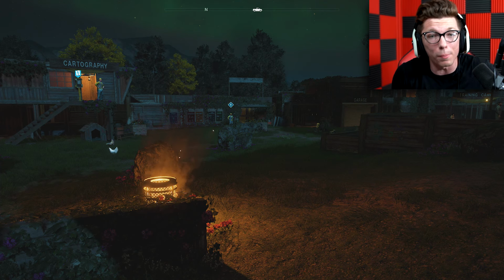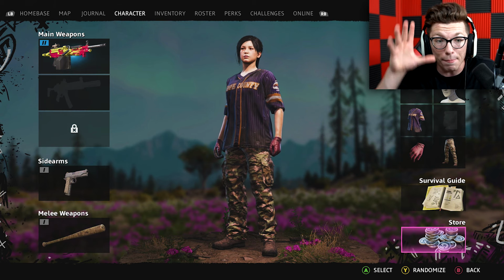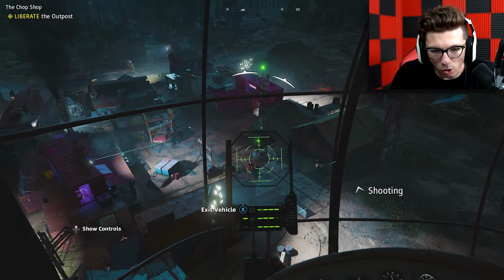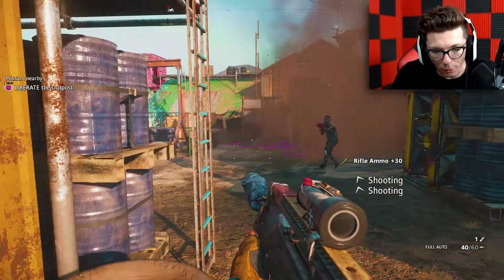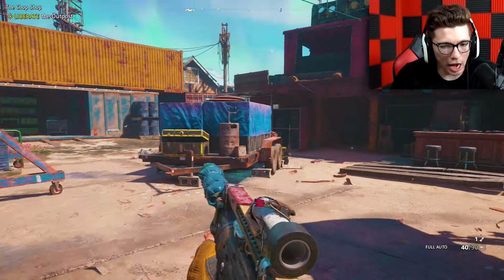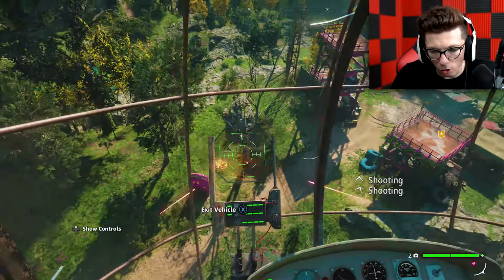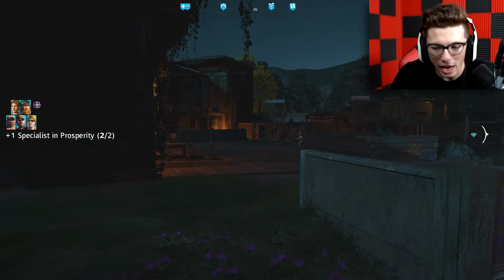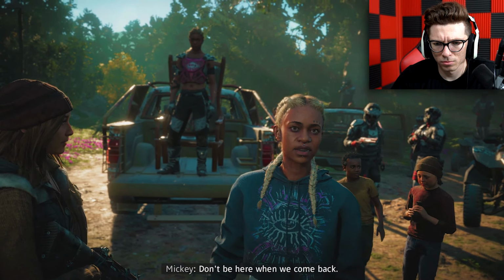EVIL TWINS MICKEY AND LOU RAID OUR HOMEBASE!!!! (BUYING FAR CRY CREDITS) | FAR CRY NEW DAWN | PART 3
Seventeen years after the nuclear explosions that devastated Hope County, life has returned to Hope County, Montana. Endless black rain and wind have given way to blue skies and blooming flora. Humans that survived the bombs now work to rebuild, forming communities across the county. One group of survivors form in California is lead by Thomas Rush. Rush's group dedicate themselves to engineering and bio-farming in order to assist communities across the country. Players assume the role of The Security Captain for Rush's group, and upon arriving in Hope County, they are swept up in a conflict between the Scavengers, the Highwaymen, and New Eden. Enjoy the video and make sure you TURN ON THEM POST NOTIFICATIONS so you won't miss a new video! Stay Frosty!

TURN ON MY POST NOTIFICATIONS FOR SHOUTOUTS IN MY VIDEO

THANKS FOR JOINING THE DUMITRU GANG!!
STAY FROSTY!